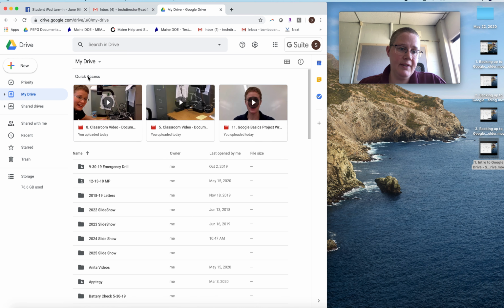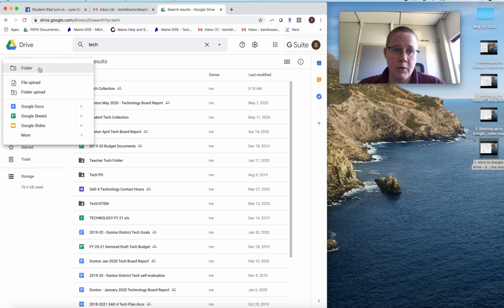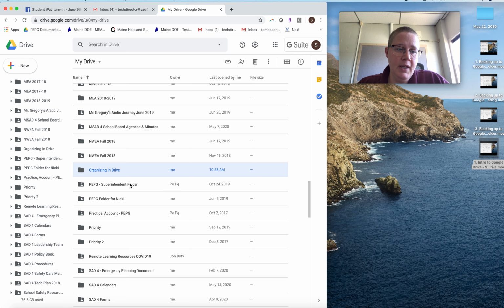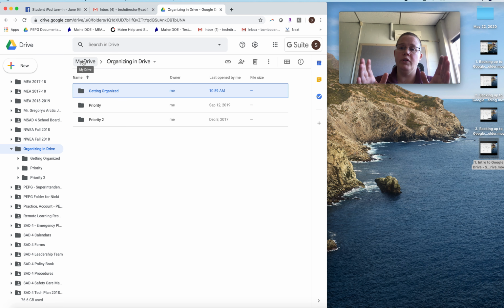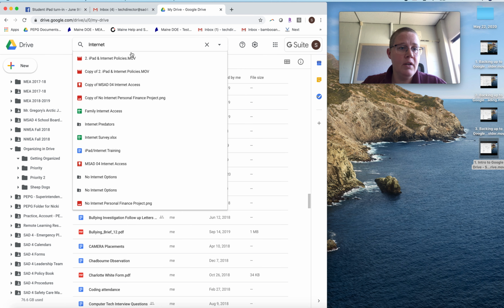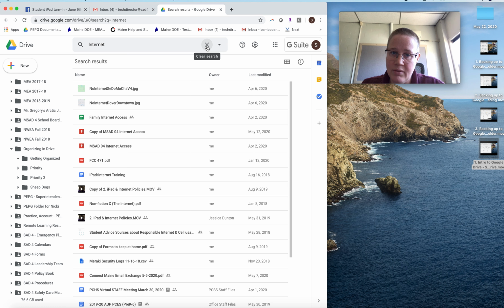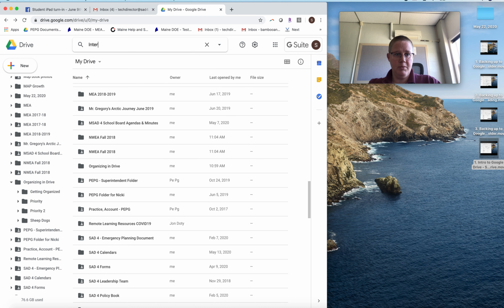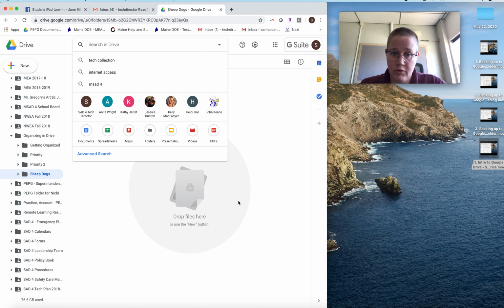2 Intro to Google Drive Organizing Folders and Files